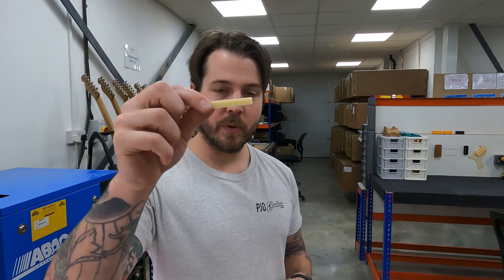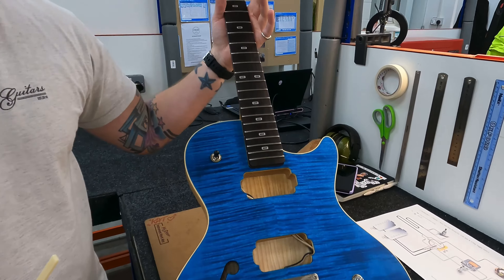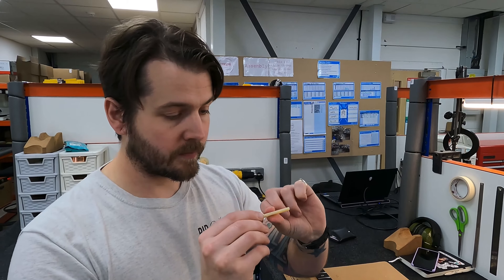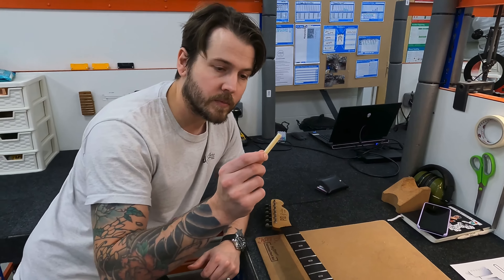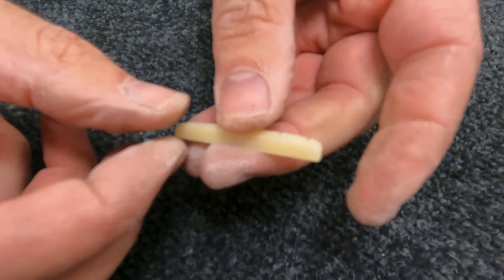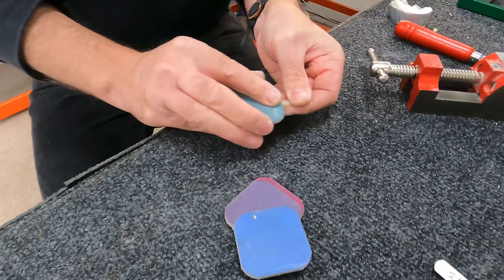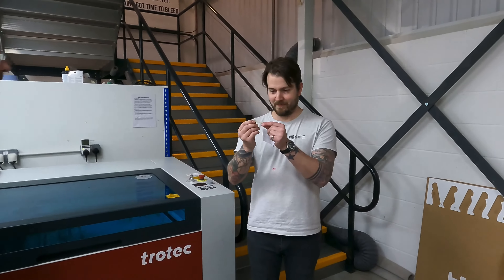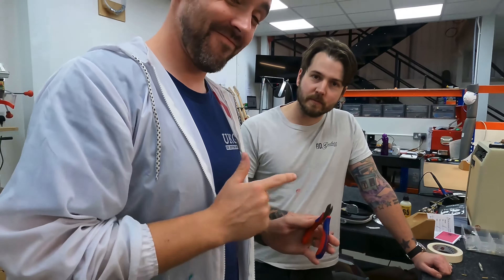How to make the perfect Guitar Nut!!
Leigh and Steve from PJD Guitars take you through how we make the perfect guitar nut!